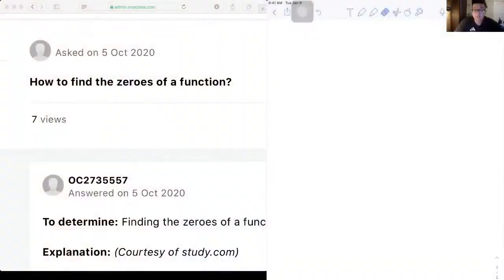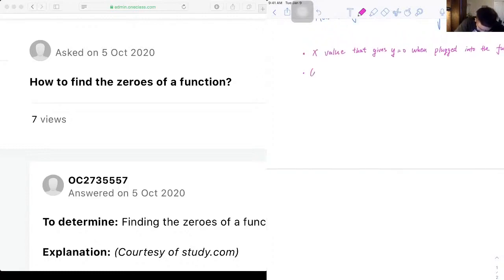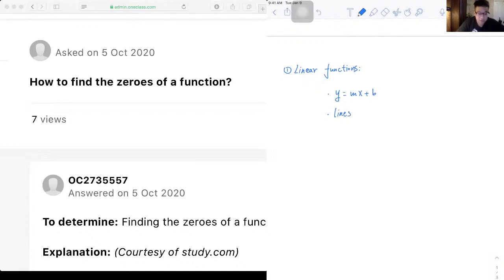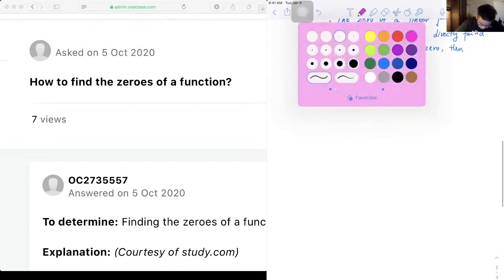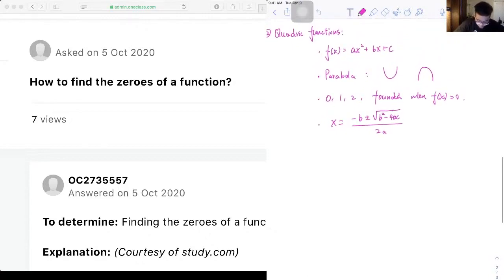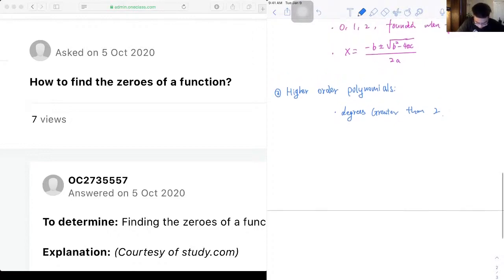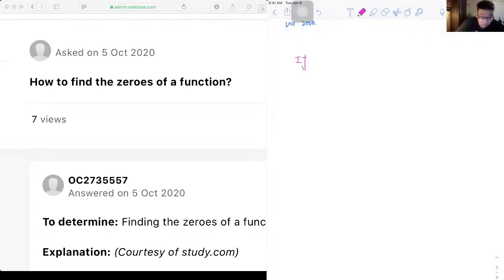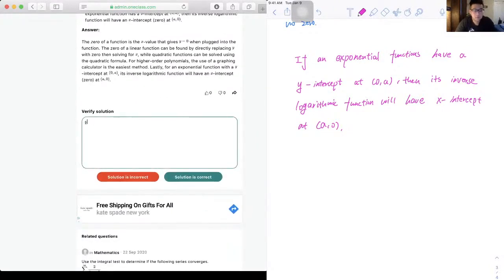How to find the zeroes of a function?